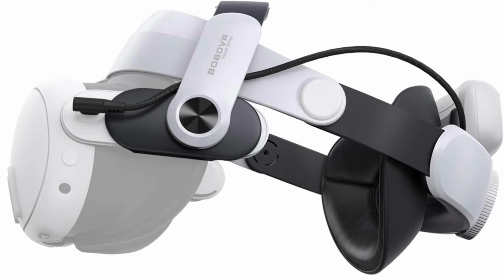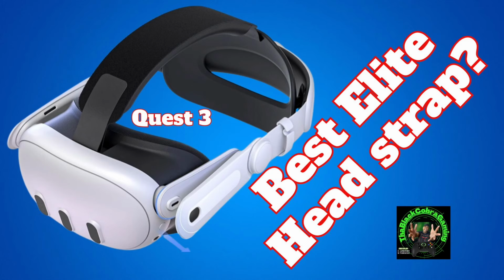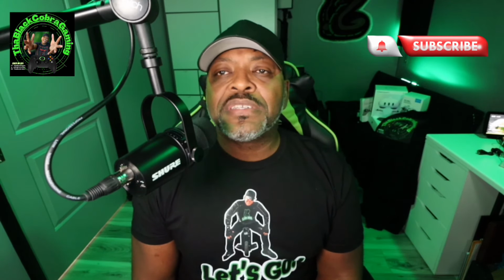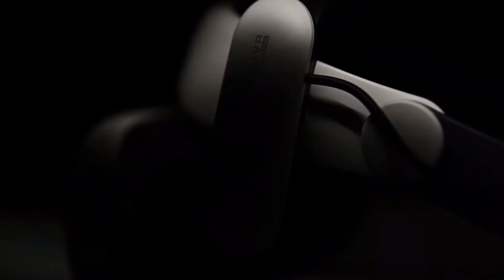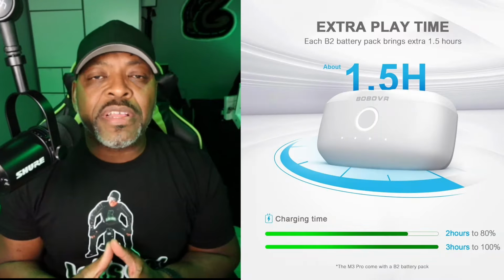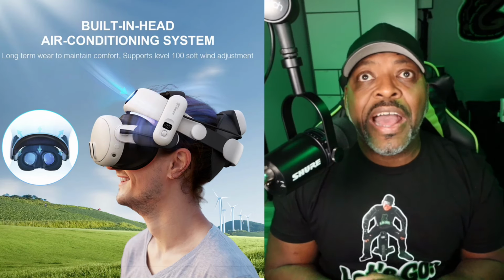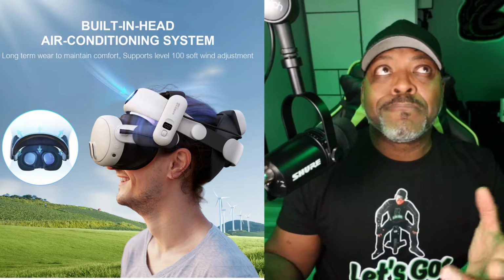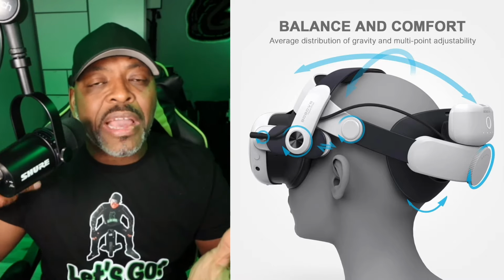BOBOVR S3 Pro Super Strap; Love, Hate, and Everything In Between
In this video, we'll take a look at the new BOBOVR S3 Pro Super Halo Head Strap. We'll cover everything from my love and hate for this product to how it performs in different gaming situations. Don't forget to check out thablackcobragaming for more reviews and gaming content!

BOBOVR M3

🌟 VR Stuff
This Kit

"Outta My Way" by APOLLO

Timestamps
00:00 Intro
00:27 My Opinion
00:40 Started Here
01:02 Previous Strap
01:12 Conversion
01:27 M3 Strap
01:58 Batteries
03:04 S3 Intro Vid
03:56 S3 Features
06:20 Hate
06:45 Differences
07:55 Outro